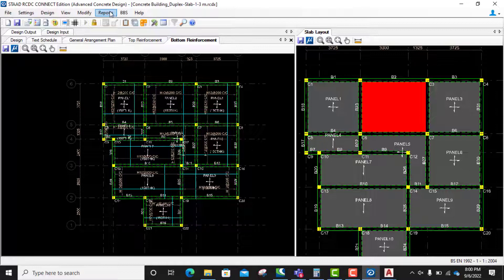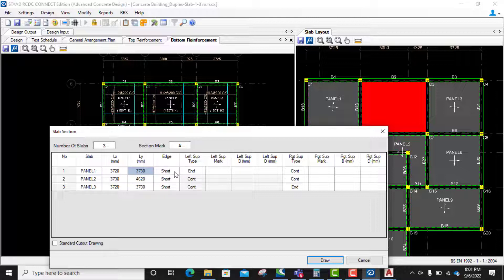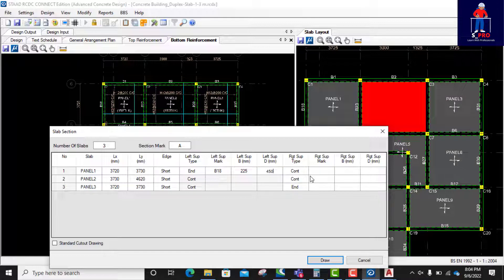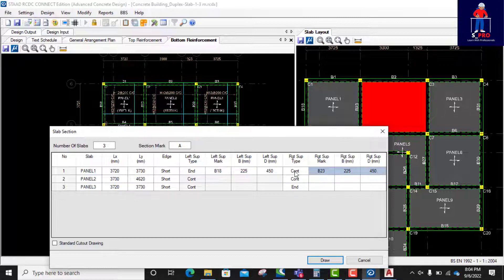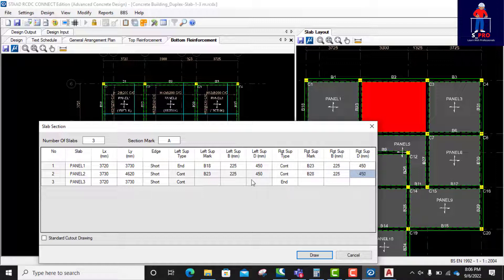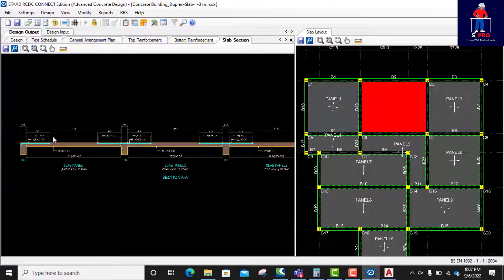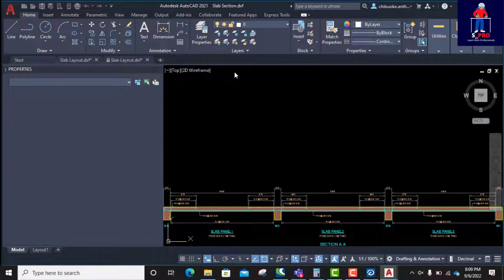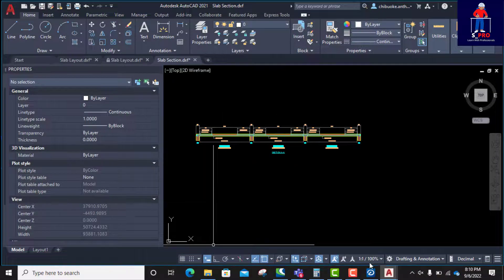How to Cut Slab Section with Staad Pro RCDC_Reinforced Concrete Design and Details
In this video, you will learn how to cut a slab section with Staad.Pro RCDC and export the drawing to AutoCAD.